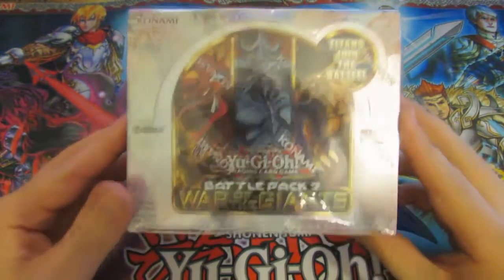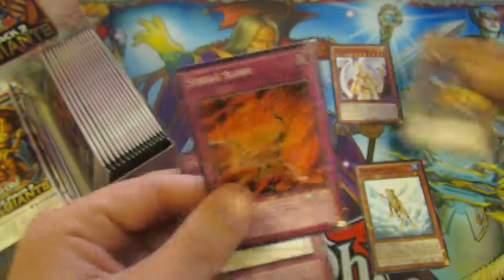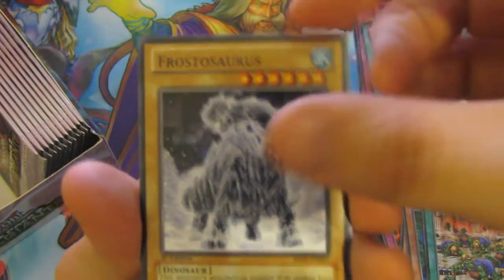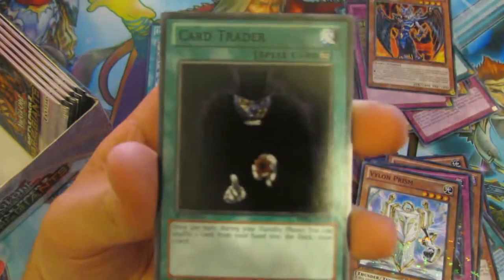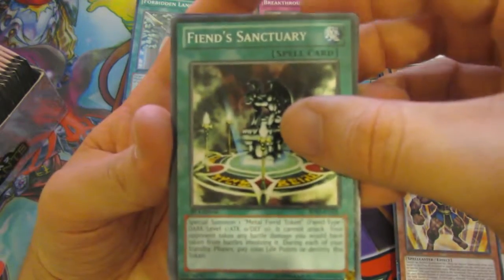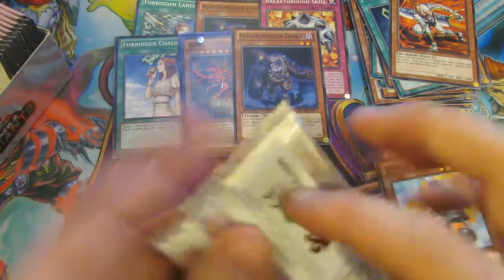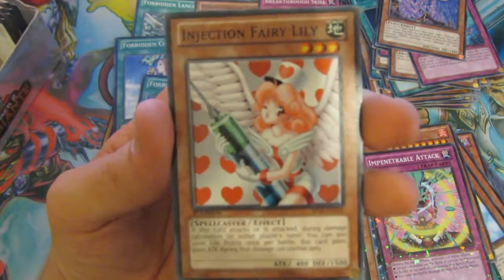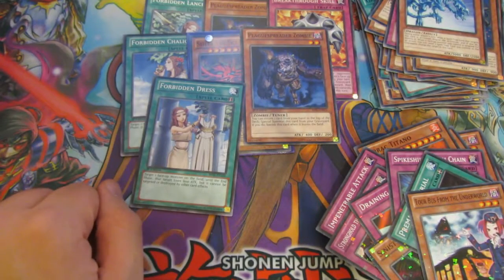GODLY Yu-Gi-Oh! 1st Edition Battle Pack 2: War Of The Giants Booster Box Opening!! THE GODS!!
This time we open a booster box on battle pack 2: war of the giants! :D